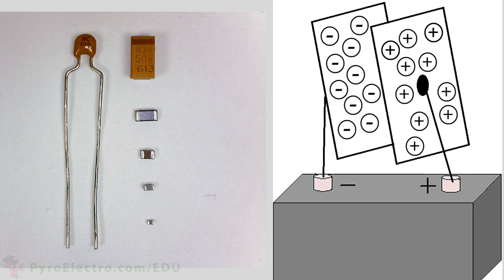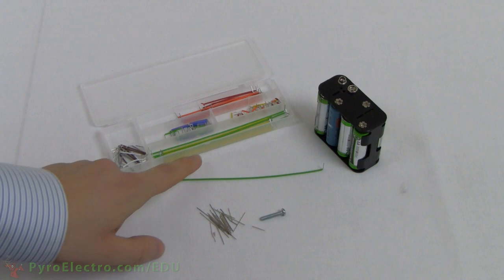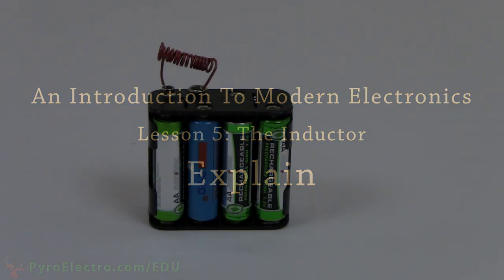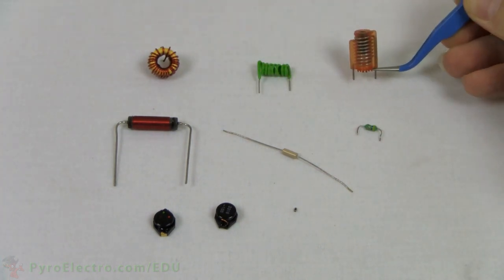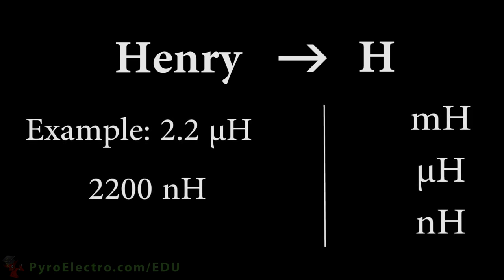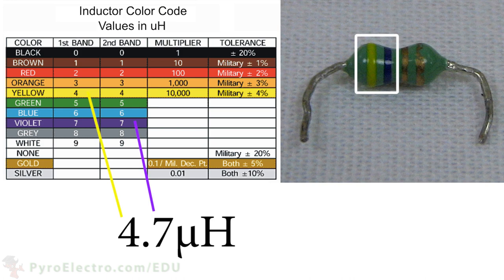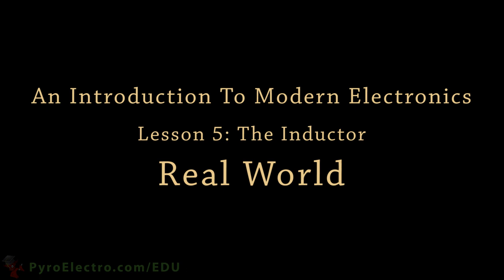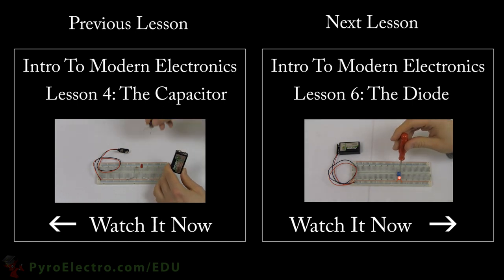PyroEDU: An Introduction To Modern Electronics - The Inductor